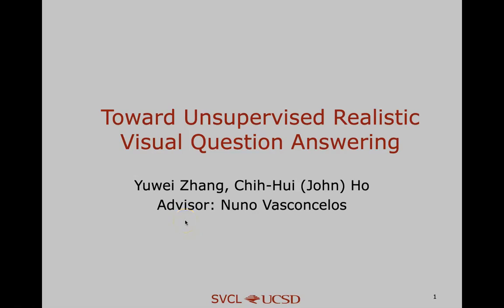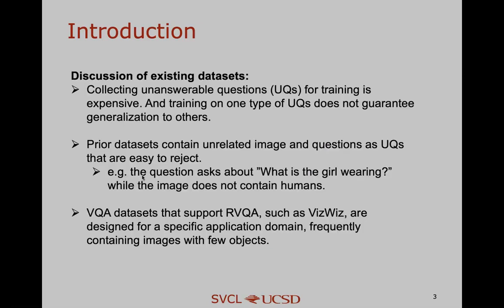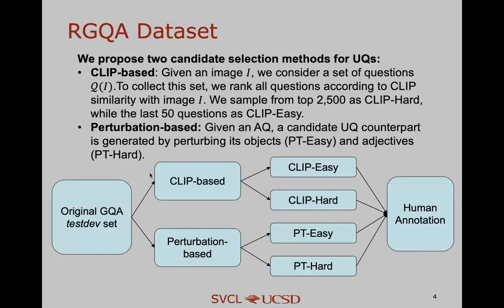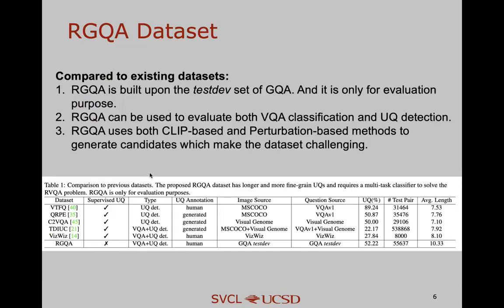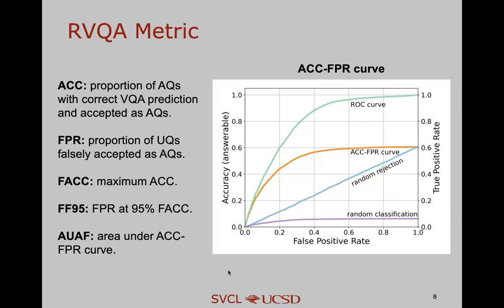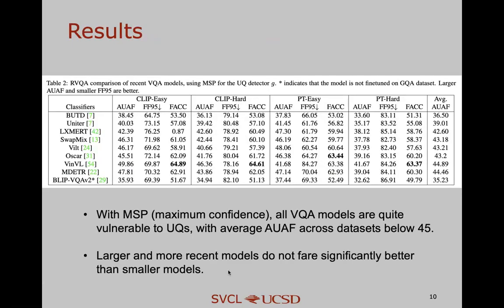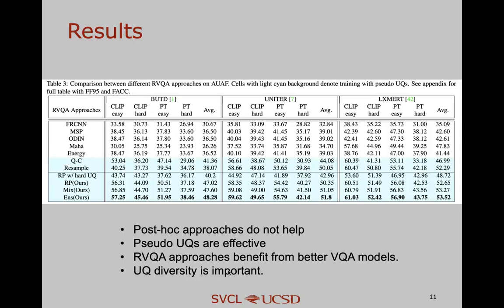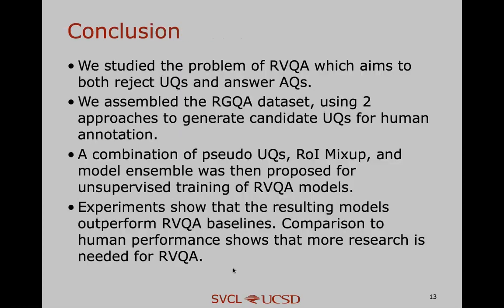ICCV23 Toward Unsupervised Realistic Visual Question Answering